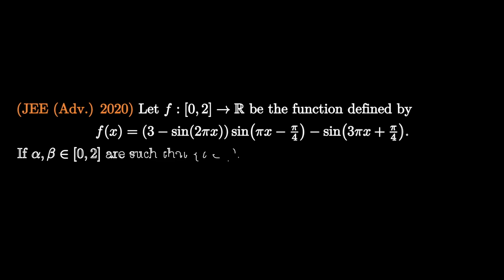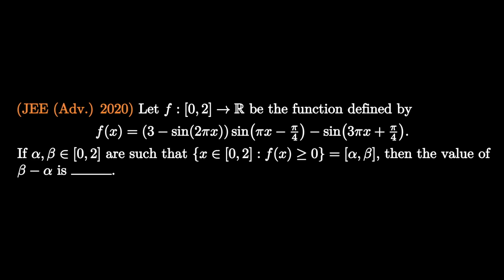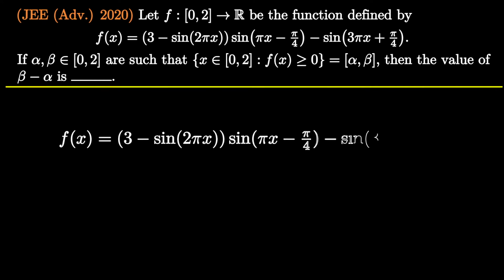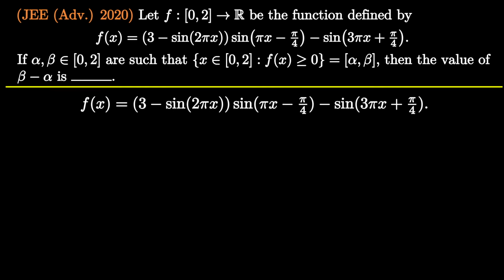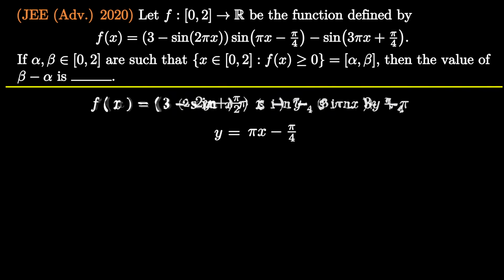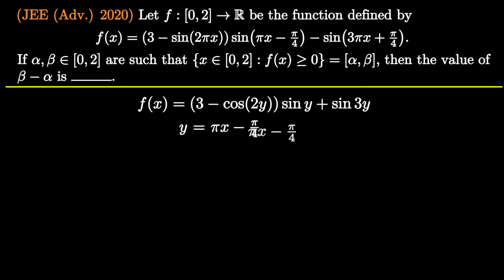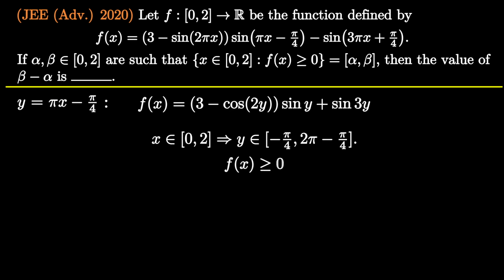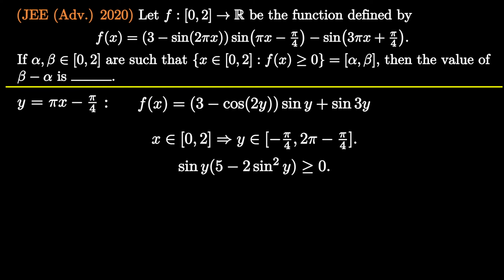Problem 6/8: JEE (Adv.) 2020 Paper 1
Link for the books:

Algebra Vol. 1

Algebra Vol. 2

Problem Book for JEE, KVPY, ISI and CMI